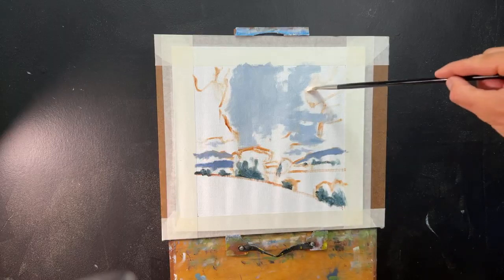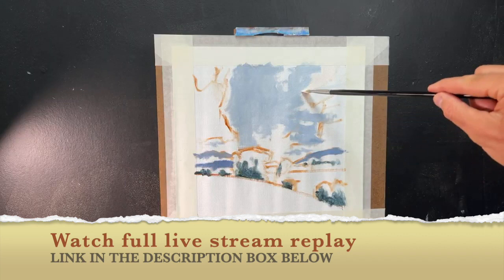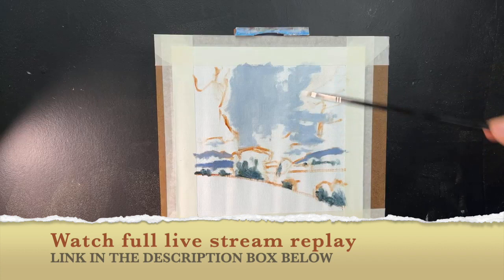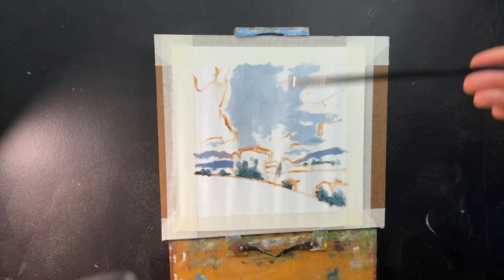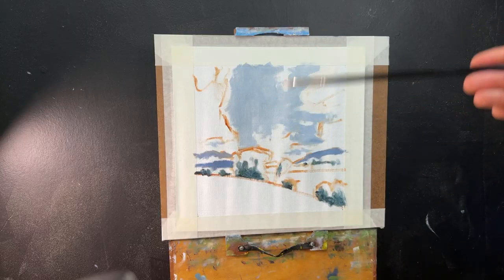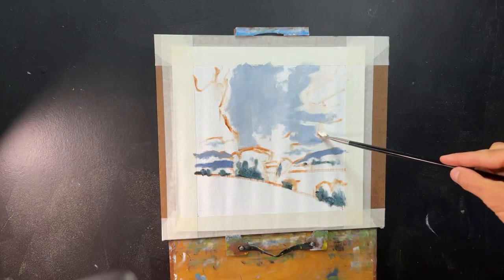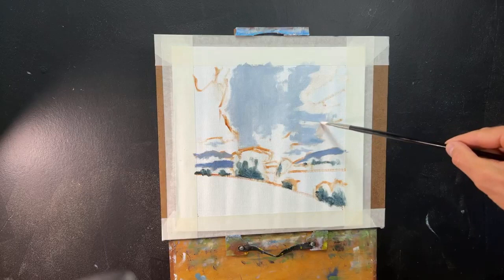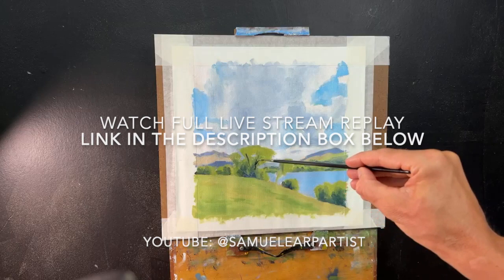Landscape Painting - Live Stream Clip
This is a video clip from a live stream replay.

In the live stream video I begin painting a landscape in oils that has a strong emphasis on clouds as one of the main features of this painting. During the live stream I demonstrate my painting techniques and I explain my process as I create the painting. I also answer viewers questions as well.

PAINTING BLOG:
If you would like to see more written painting tutorials that you can paint along with check the Samuel Earp Artist Painting Blog:

Winsor & Newton New Zealand - Instagram Page - @winsorandnewtonnz

If you found this video interesting and helpful and you like what I do, any donations to help support my art career would be greatly appreciated.

Bitcoin: bc1q3m3ruczuy63y0gfath4h8pltenewqpwy9076r4

samuelearp.crypto